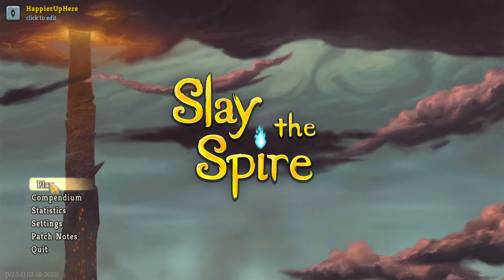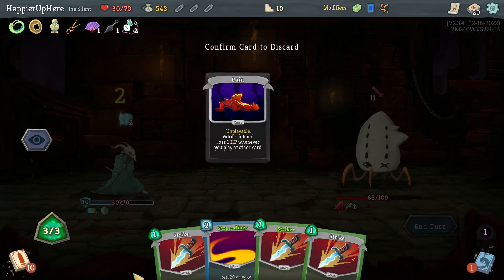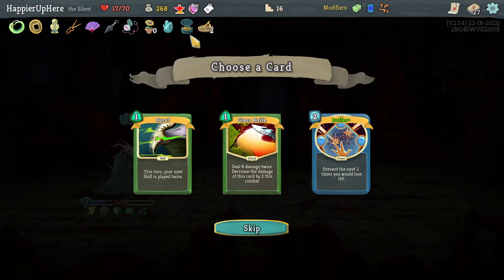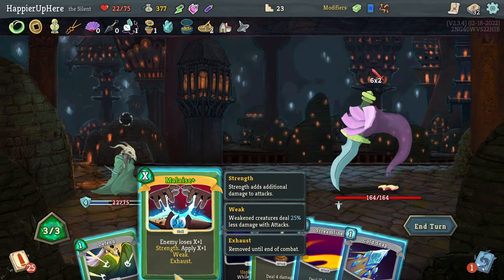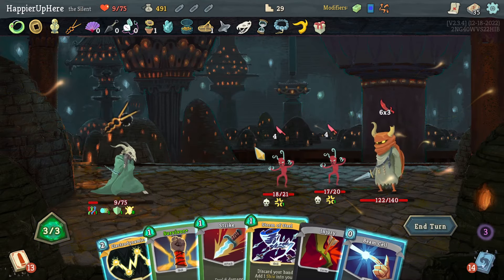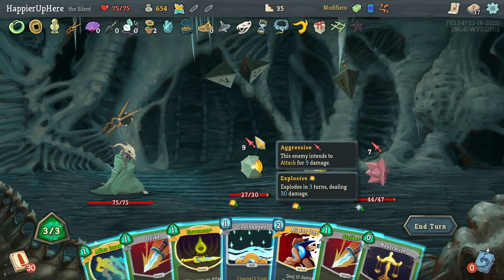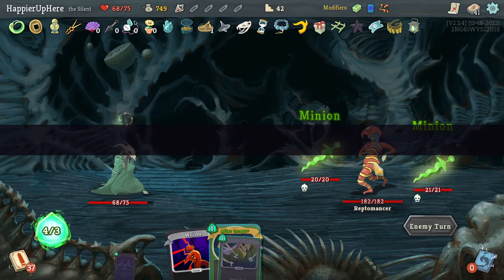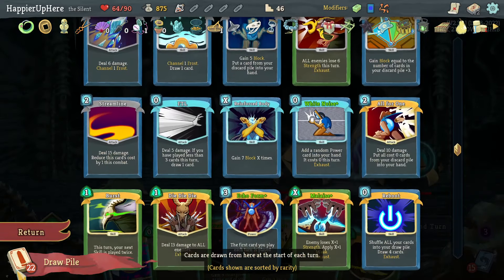Slay the Spire April 28th Daily - Silent | All the good rare cards are still not enough...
Hi All! This is my attempt at the April 28th Daily with the Silent. The run starts at 1:07, and yesterday's review starts at 1:05:08.
The modifiers for this daily are:

1. Heirloom: Start with 1 Rare relic (Old Coin).
2. Blue Cards: Blue cards now appear in rewards and shops.
3. Big Game Hunter: Elite enemies are now swarming the Spire and will drop better rewards.

My final score was 1386, which was ok. I perfected 4/7 of the possible Elites and 3/3 of the bosses.

00:00 Intro
01:07 Act I
12:22 Act I boss fight
15:05 Act II
33:37 Act II boss fight
36:49 Act III
56:16 Act III boss fight
1:03:56 Recap
1:05:08 Yesterday's Review